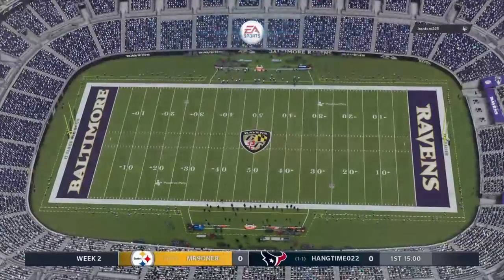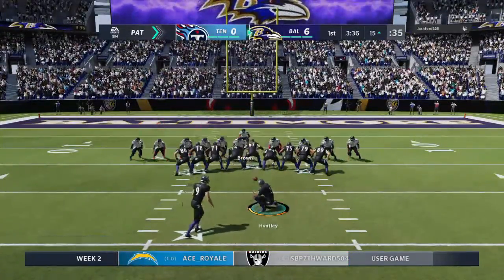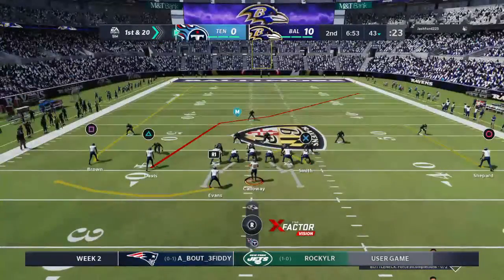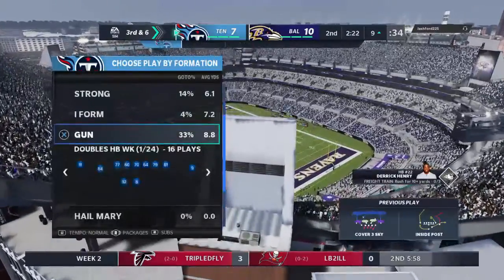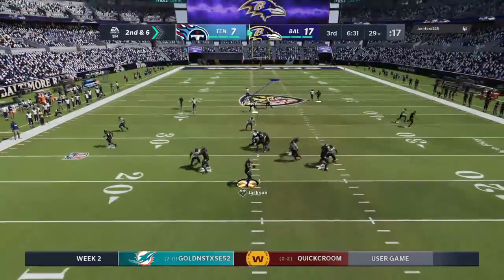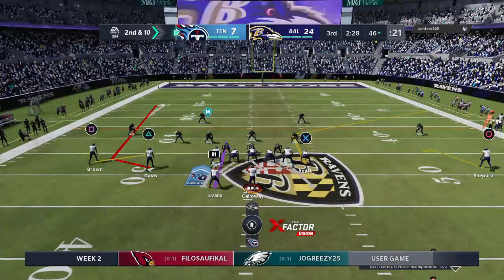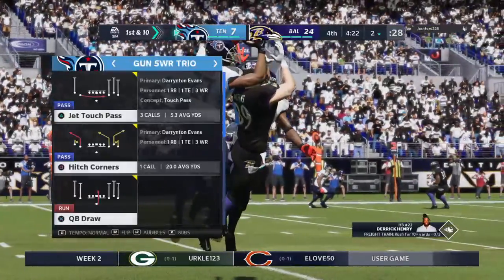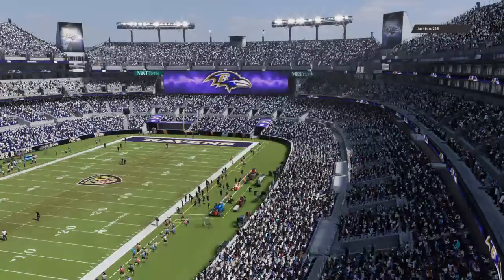Str8BumBashin's Live PS4 Broadcast